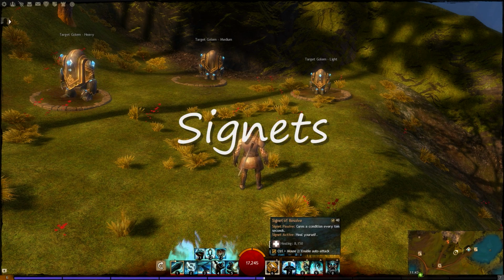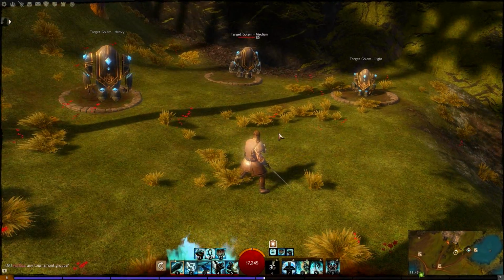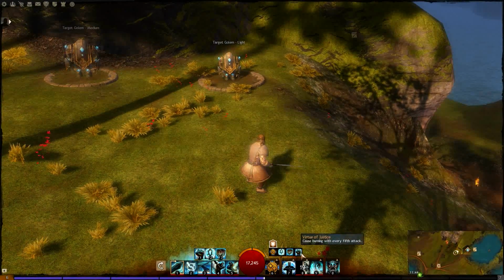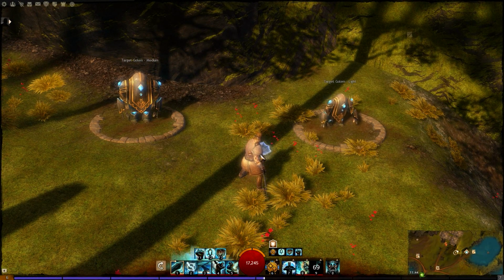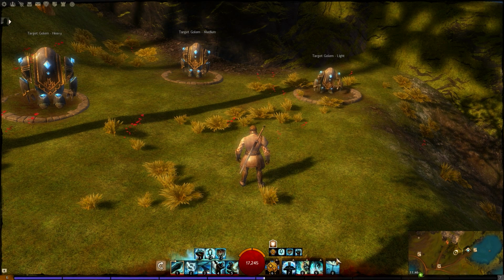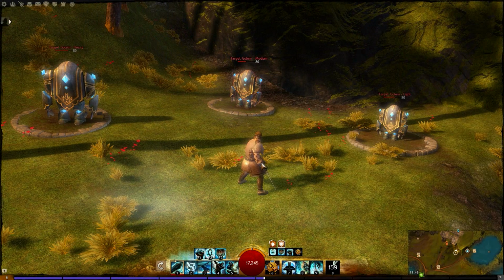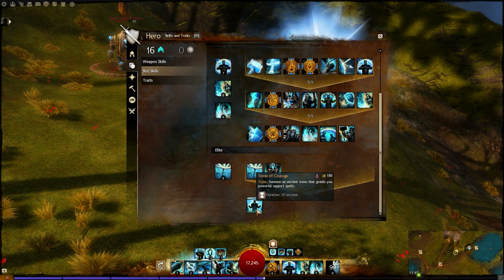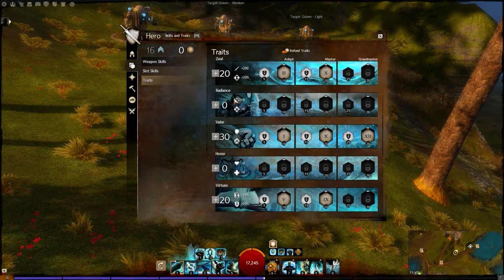Guardian In depth look. Guide, Tutorial, Guild Wars 2 (part 3) HD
Hi guys this is a fairly in depth look at Guardians and their abilities. The weapons, skills virtues, useful professions etc. Part 2.